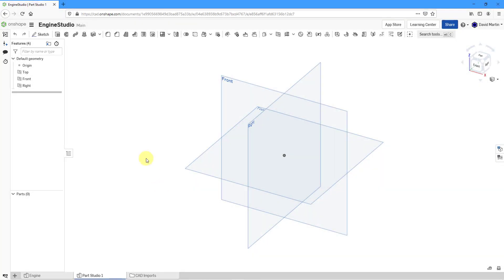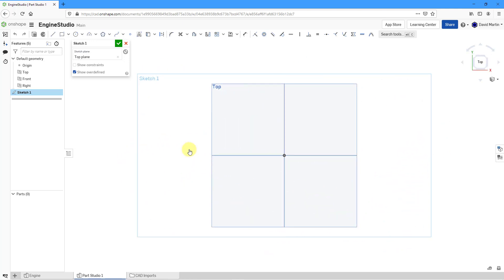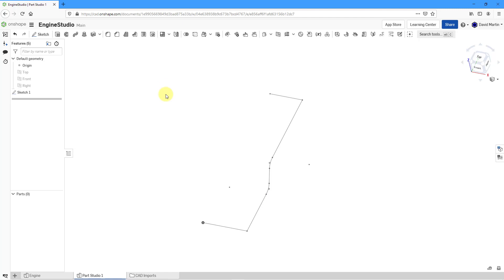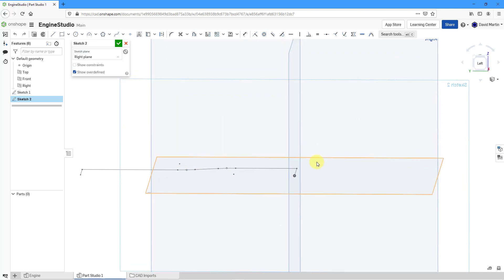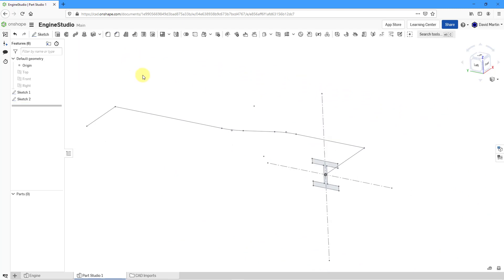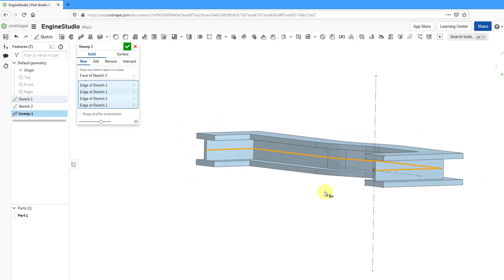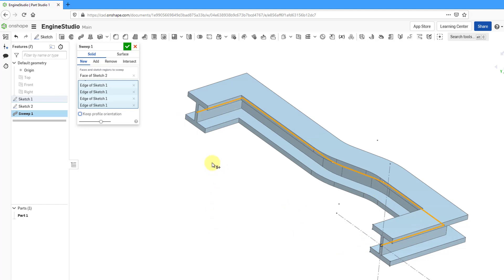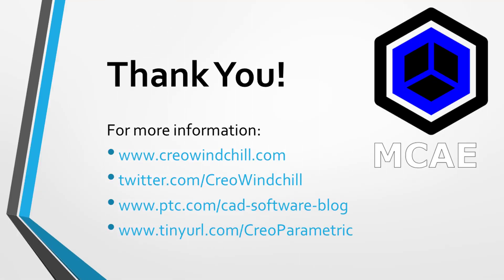Onshape Tutorial - Part Studio | Sweeps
This Onshape tutorial shows how to create a Sweep feature consisting of sketches for the trajectory and profile.

Thanks,
Dave